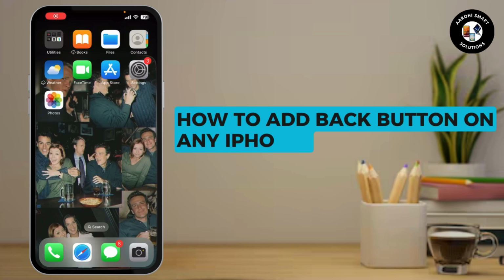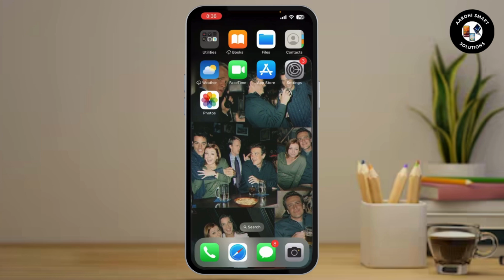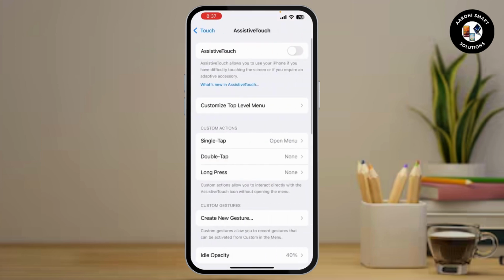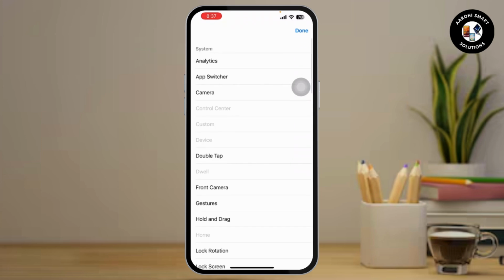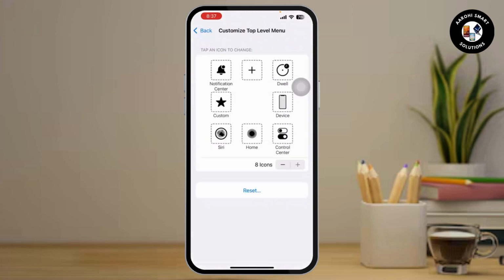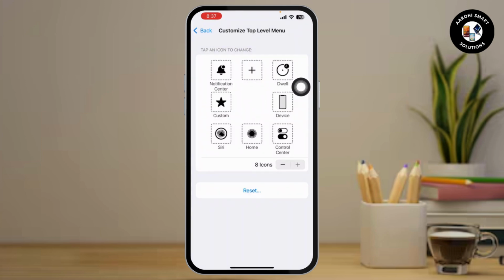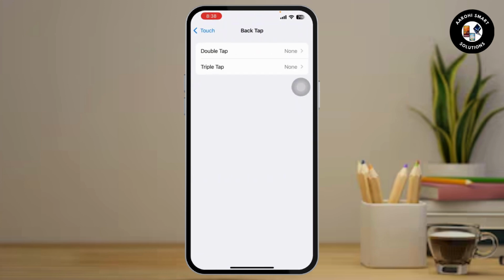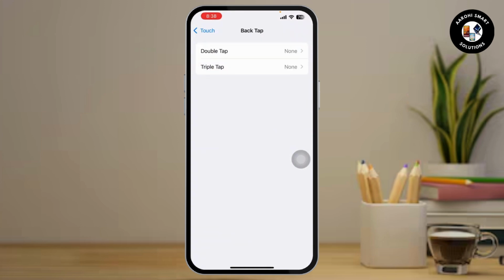How to Add Back Button on Any iPhone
How to Add Back Button on Any iPhone (2024)!
Want to add a back button on your iPhone for easier navigation? This video will guide you through the steps to enable the back button feature on any iPhone quickly and easily. Whether you're asking, "How to add back button on iPhone?" or looking for accessibility settings to improve navigation, this tutorial has you covered. Learn how to enable the AssistiveTouch feature to get the back button on any iPhone model. Watch now to see how you can add a back button on your iPhone today!

Timestamps:
00:00 How to Add Back Button on Any iPhone
00:10 Enable Back Button on iPhone